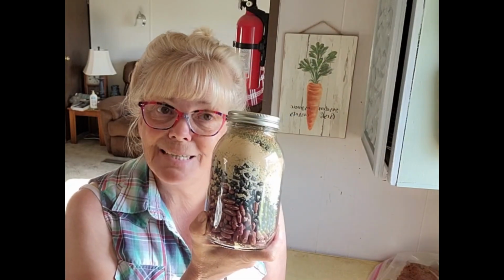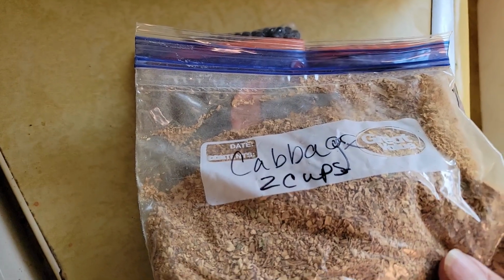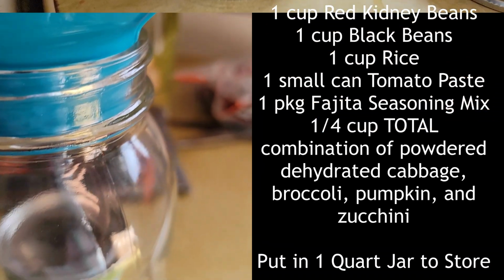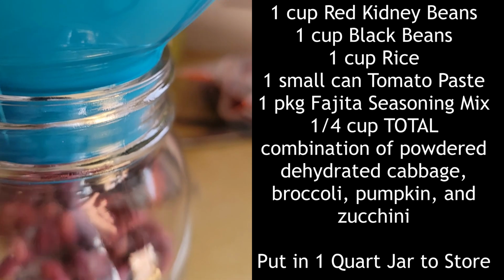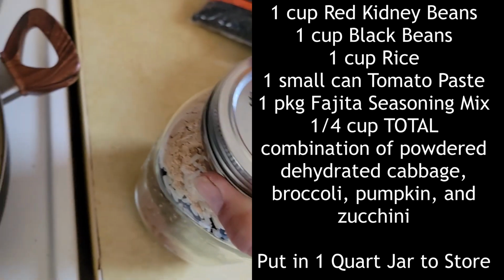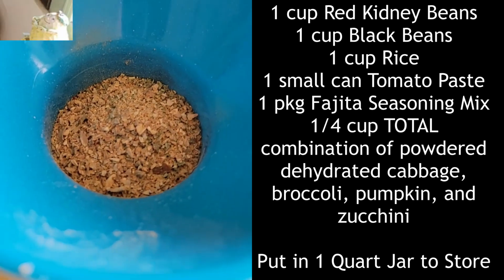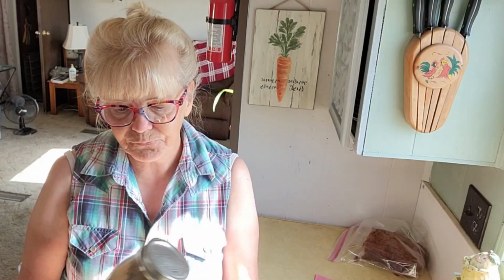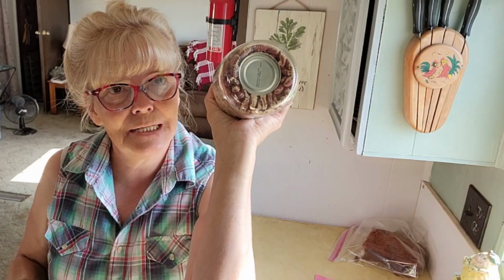Fajita Beans and Rice in a Jar!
I am in a collaboration with Janet @Janet-HomesteadWhereYouAre and everyday in April a different channel is doing a meal in a jar. Today mine is Fajita Beans and Rice.

Recipe
1 cup Red Kidney Beans
1 cup Black Beans
1 cup Rice
1 small can Tomato Paste
1 pkg Fajita Seasoning Mix
1/4 cup TOTAL combination of powdered dehydrated cabbage, broccoli, pumpkin, and zucchini

Put in 1 Quart Jar to Store
Soak overnight in 6 cups of water. Simmer slowly the next morning adding ground beef or cooked chicken and any fresh vegetables, simmer until water has evaporated. Serve just as is or on a flour tortilla shell with cheese.

My Esty Store

Summer Address:
Suburban Homesteader WY –AZ
Fused Glass Artwork

All Physical Giveaways will only be sent to the Continental USA.

Sandi’s Wish List:
Amazon Wish List
Rode NT-USB Versatile Studio-Quality USB Cardioid Condenser Microphone,Black
GoPro HERO10 Black - Waterproof Action Camera